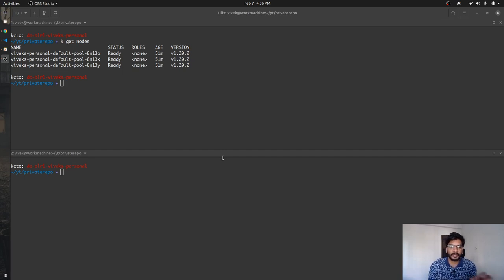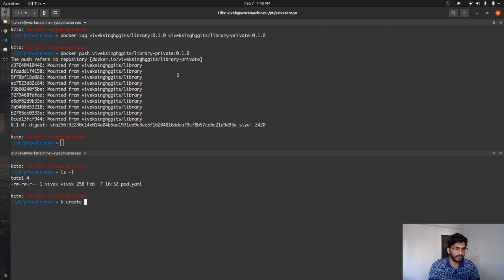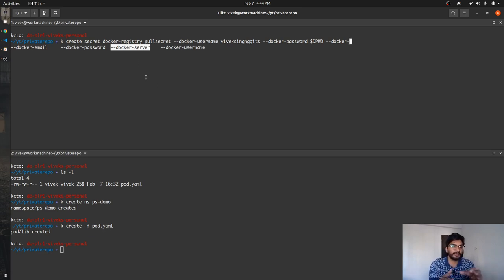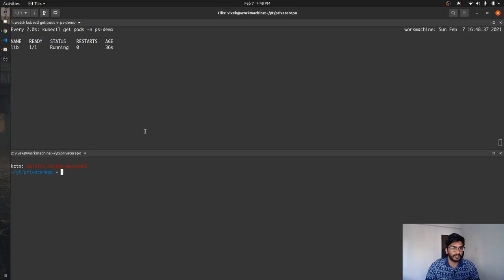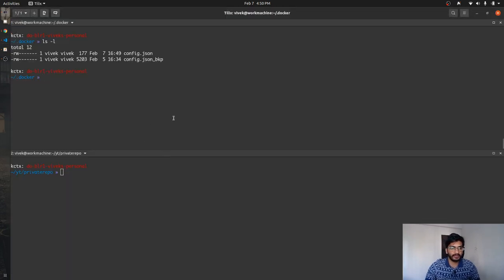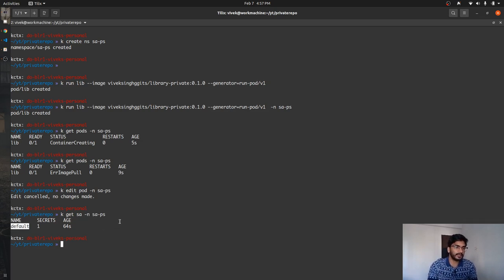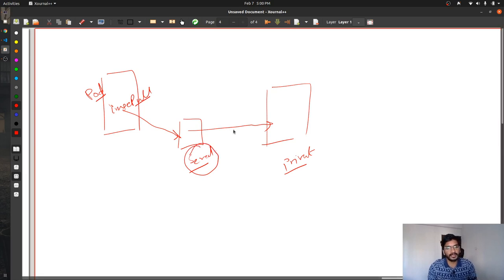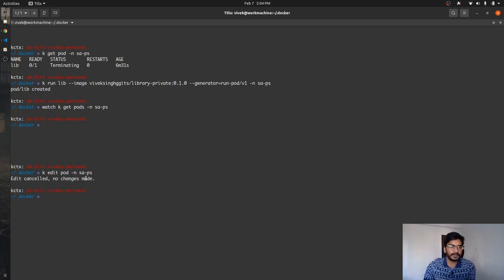imagePullSecrets | Running container image from Private Container Registry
In this video we looked into how we can run application where the application's container image is pushed into a private repository/registry. We looked into two ways to create the secret and then using imagePullSecrets to specify the credentials for private container repo.
We also looked into a way where we can specify imagePullSecrets into the default service account so that any pod that gets created, by default would have imagePullSecrets set.

00:00 Introduction
00:20 Agenda
00:38 Problem Statement
02:25 Creating Private Container Repo
03:21 Push and image to private Repo
03:36 Creating the pod
06:13 Resolution (Specifying imagePullSecrets)
07:08 Two ways to create secret
07:35 Using docker-registry sub command to create Secret
11:00 Specifying imagePullSecrets in the pod manifest
13:12 Using generic sub command to create Secret
19:52 Specifying imagePullSecrets in ServiceAccount
26:57 imagePullSecrets from ServiceAccount
29:19 Conclusion
29:31 Like and Subscribe